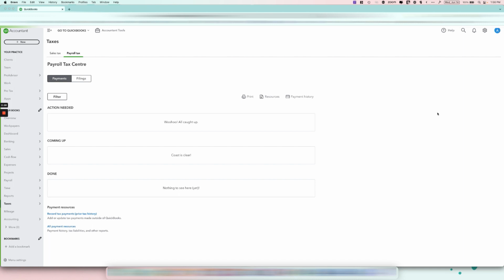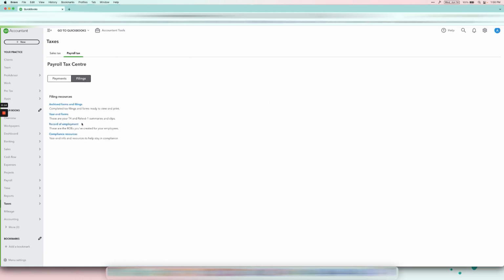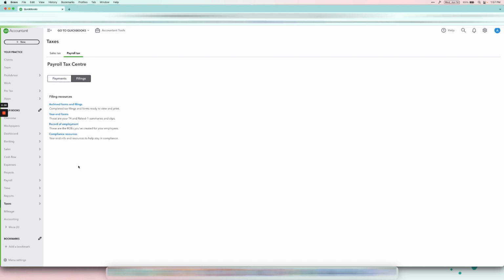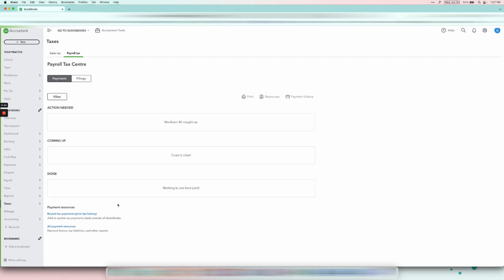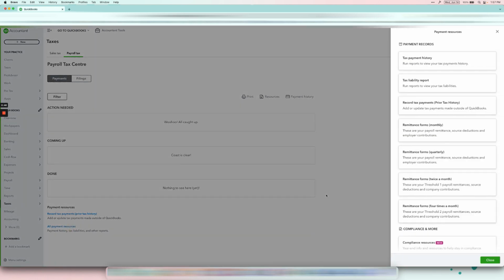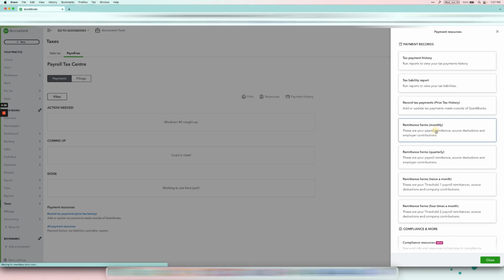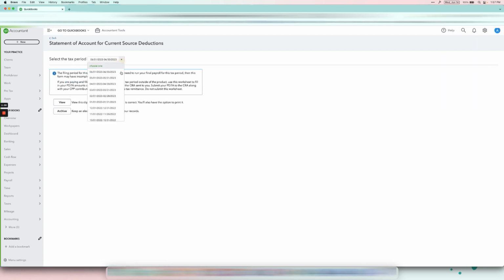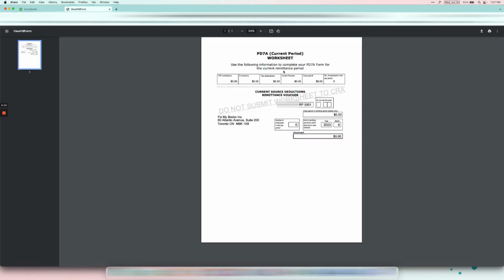Where to find your PD7A in Quickbooks Online (Canada)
In this video I will be teaching you guys how to find your PD7A in Quickbooks Online.